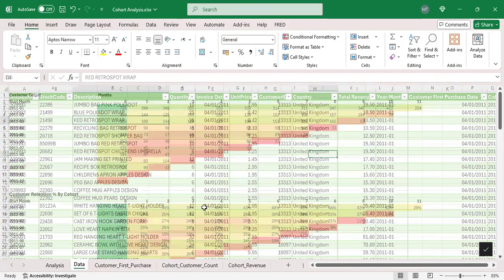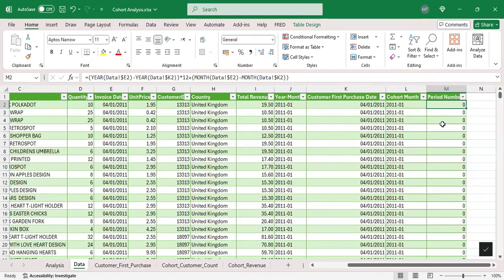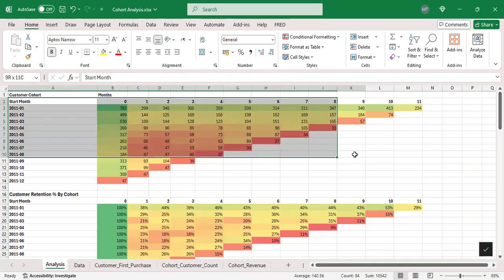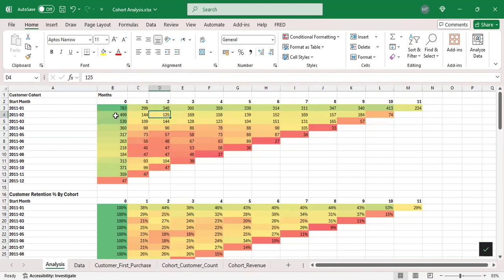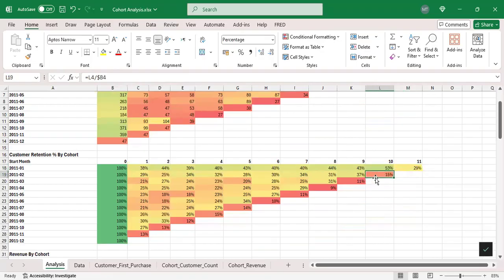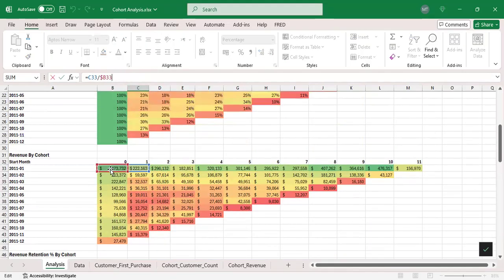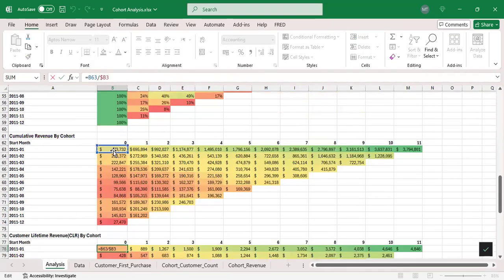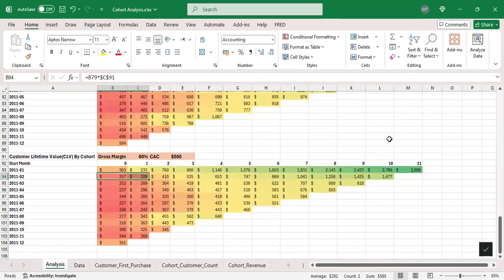Cohort Analysis Explained: Build Your First Retention Table Today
Learn how to perform Cohort Analysis in Excel step by step.
In this tutorial, I’ll show you how to build a Cohort Analysis table using simple formulas and pivot tables.

We’ll track customer retention, revenue, and behavior across different cohorts without needing advanced tools like SQL or Python.

What you’ll learn in this video:
- What cohort analysis is and why it’s important
- How to prepare your data in Excel
- Using formulas and pivot tables for cohort analysis
- Tracking customer retention and revenue month by month

This video is perfect for data analysts, students, and business professionals who want to master cohort analysis using Excel.